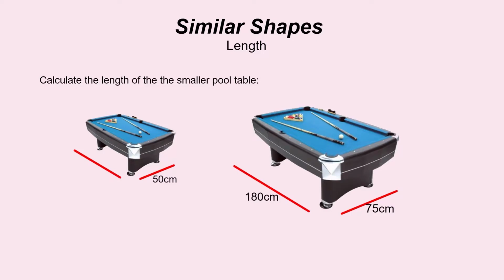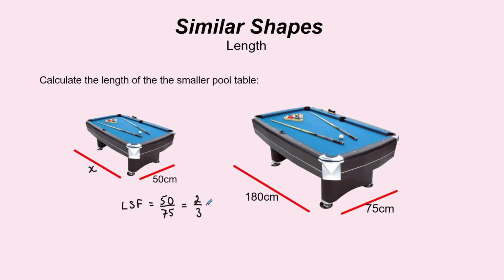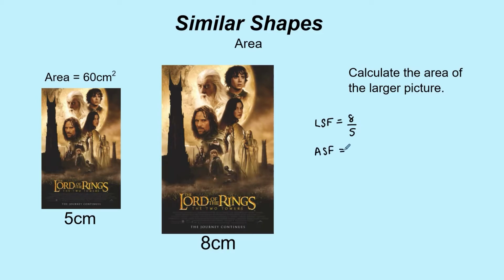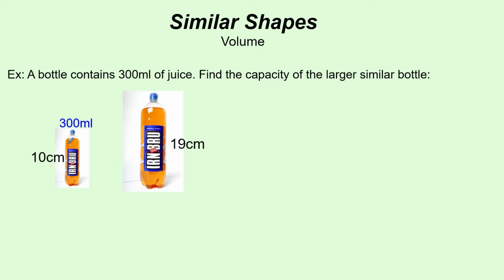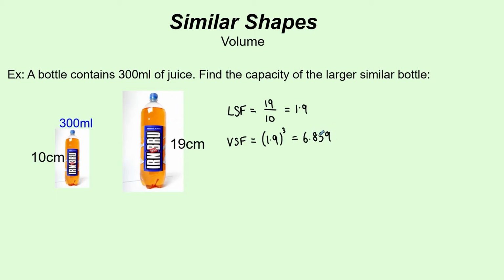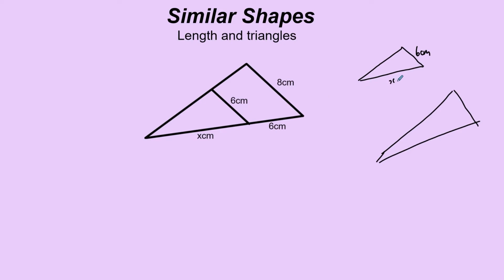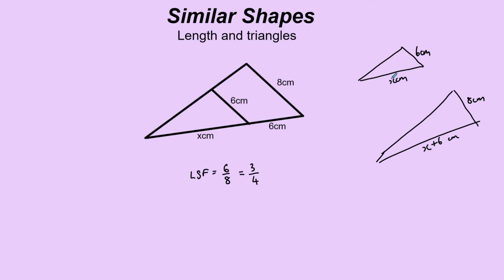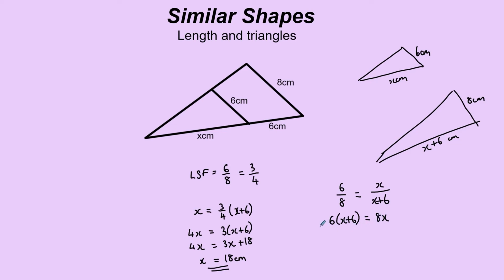Similar Shapes Summary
There's one example of each type of similar shapes problem in this video.